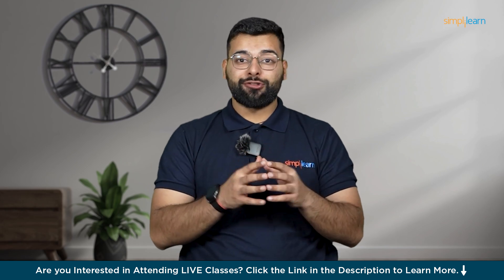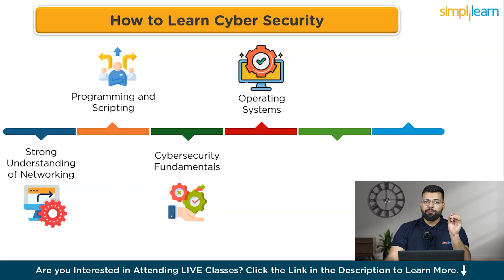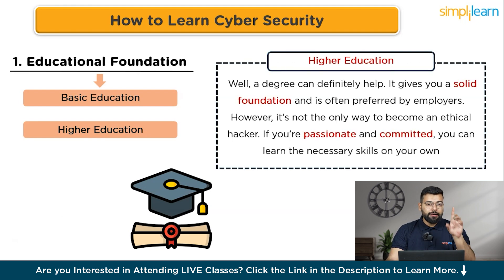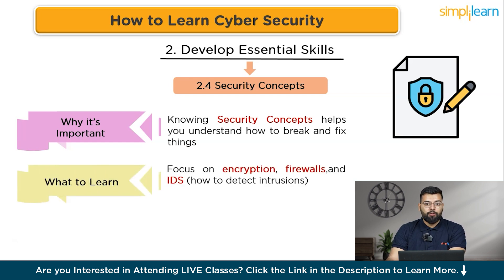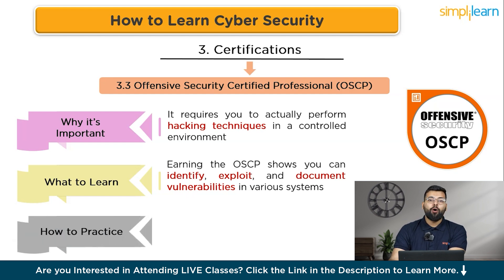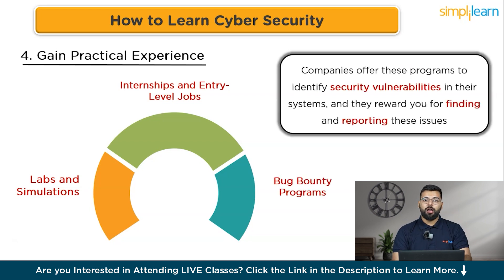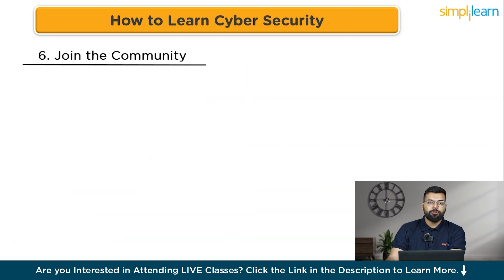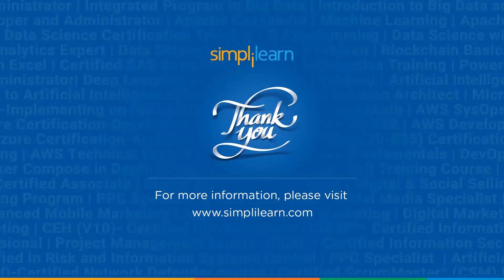How To Learn Cybersecurity? | Cybersecurity For Beginners| 2026 | Simplilearn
️🔥 Professional Certificate Program in Cybersecurity by Simplilearn in collaboration with Purdue University

In this video on how to learn cybersecurity, we’ll guide you through the essential steps to kickstart your journey in this critical field. Cybersecurity is all about protecting systems, networks, and data from digital attacks, and with the increasing reliance on technology, the demand for skilled professionals is skyrocketing. We’ll cover everything from the foundational concepts and key skills you need to develop, to the best resources, certifications, and practical tips for mastering cybersecurity. Whether you’re a complete beginner or looking to advance your career, this tutorial will provide you with a clear roadmap to becoming a cybersecurity expert.

 00:00  Introduction
 04:16  Educational Qualification
 05:48  Developing Essential Skills
 09:17  Certifications
10:55  Gain Practical Experience
13:22  Stay Updated
15:08  Join the Community
15:43  Companies Hiring
16:06  Job Roles & Salaries

✅Question 1 : What are the key skills needed to start a career in cybersecurity?
✅Answer : The key skills include a strong understanding of networking, knowledge of operating systems, familiarity with programming, and an understanding of security tools and practices. Additionally, problem solving, attention to detail, and continuous learning are essential to stay ahead in this field.

✅Question 2 : What certifications should I pursue to enhance my cybersecurity knowledge?
✅Answer: Some recommended certifications include CompTIA Security+, Certified Ethical Hacker (CEH), Certified Information Systems Security Professional (CISSP), and Certified Information Security Manager (CISM). These certifications help validate your knowledge and are highly regarded in the industry.

✅Question 3 : How can I practice cybersecurity skills in a safe environment?
✅Answer : You can practice cybersecurity skills using virtual labs, Capture the Flag (CTF) challenges, and online platforms like TryHackMe and Hack The Box. These resources allow you to work on real world scenarios without risking any actual systems.

✅ Key Features
- 8X higher interaction in live online classes conducted by industry experts